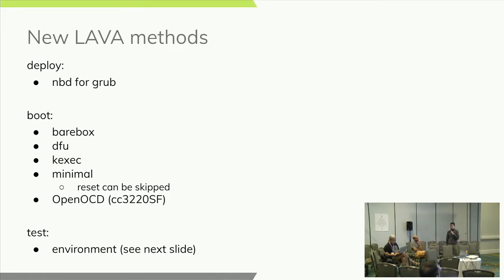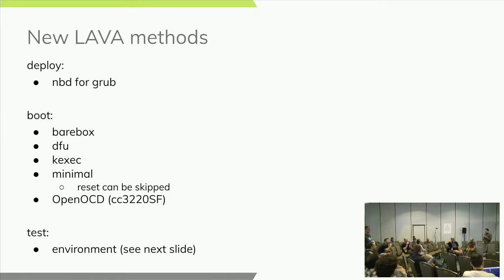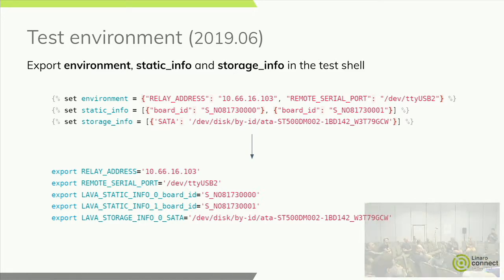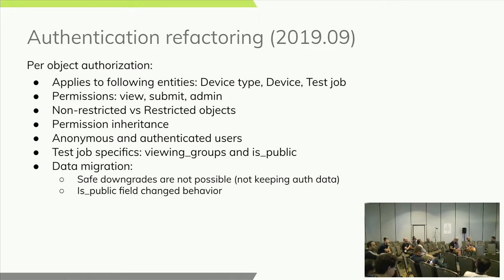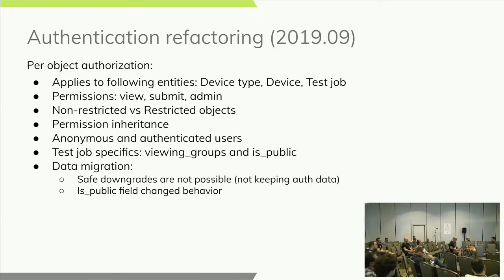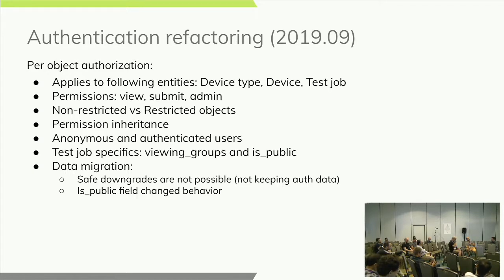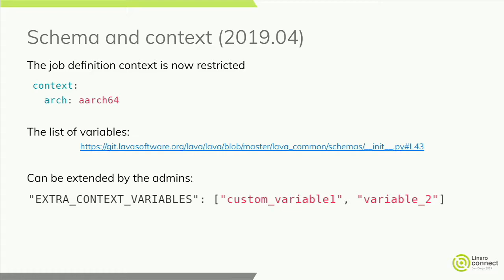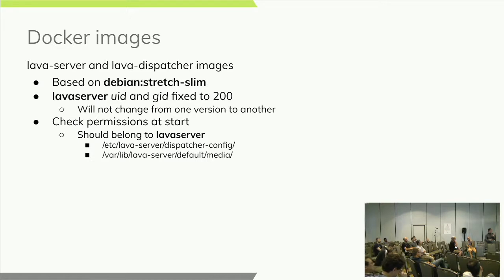SAN19-212 LAVA users forum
Continuing our regular Users Forum, for all your questions about LAVA.